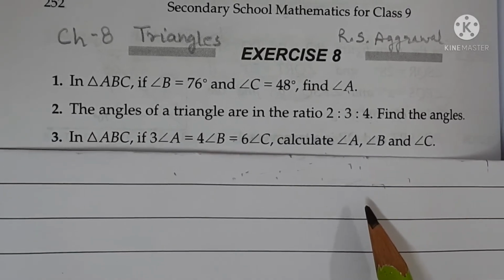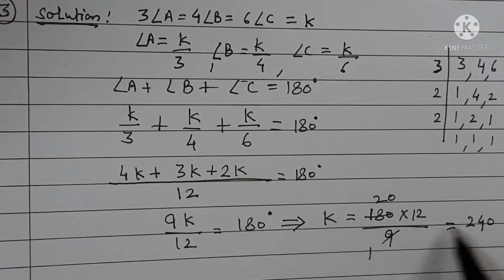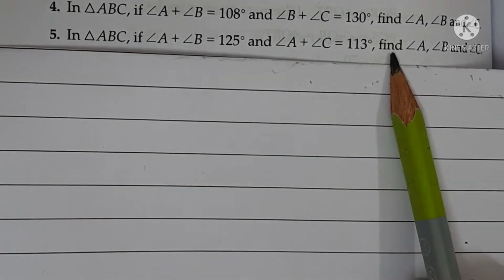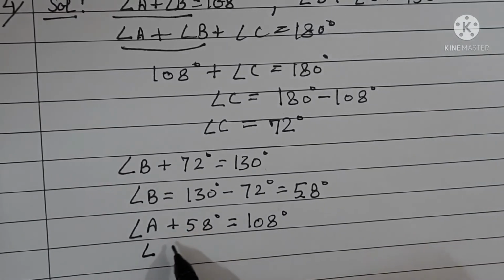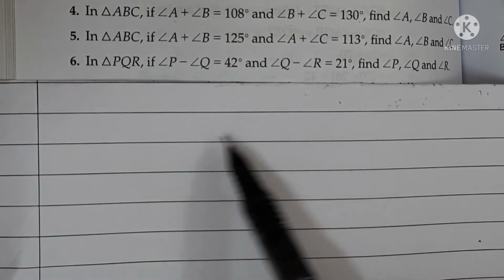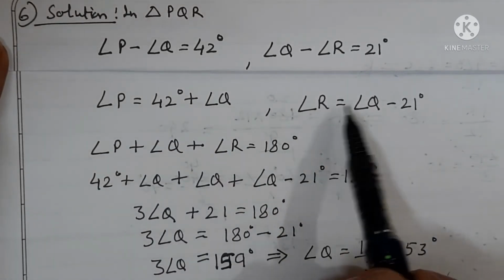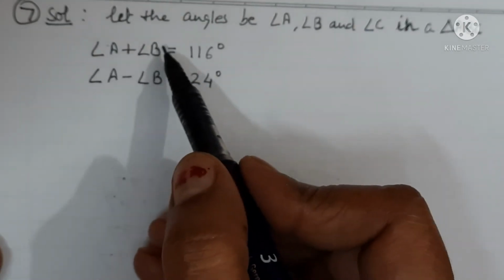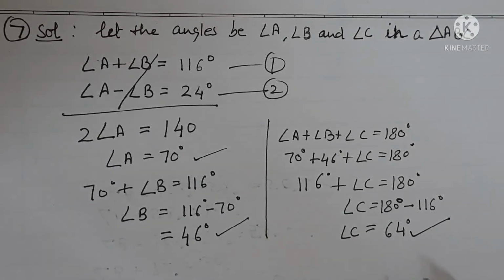Class 9,Ch8 (Triangles):Ex 8 (Q1 to 7) R.S.Aggarwal